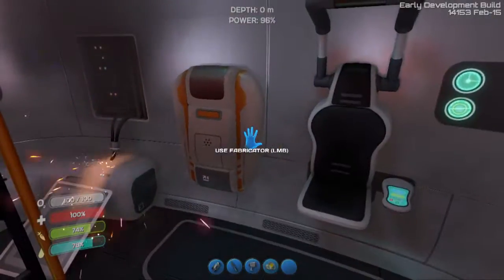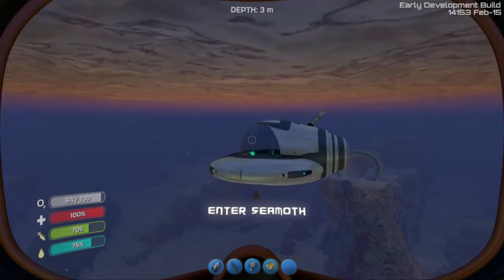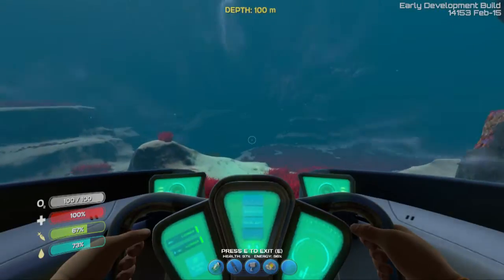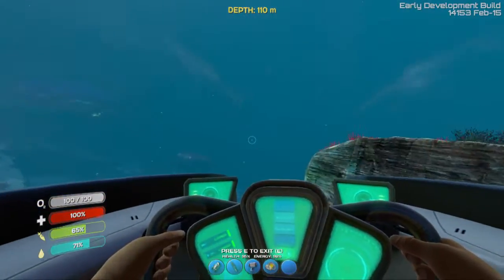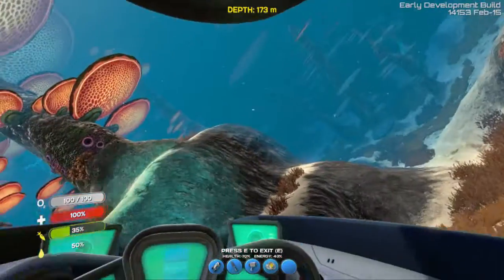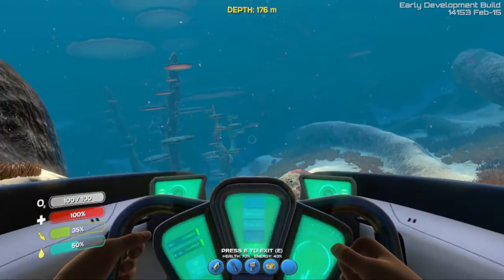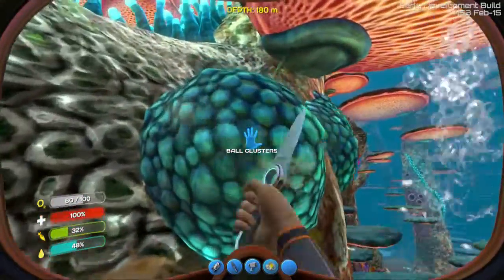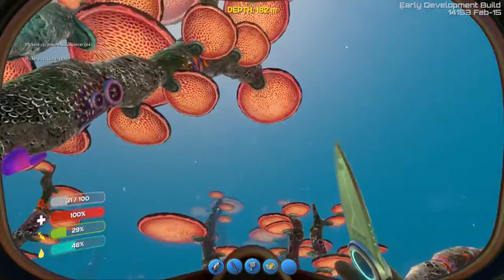Subnautica Ep:5 Constructor and Sea Moth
Subnautica- Join me as we Survive a crash landing on the long Flooded and Greatly changed planet hhumanity once called home. My mission was to reterraform the planet...but the crash lef only myself so now we need to survive on this strange world.